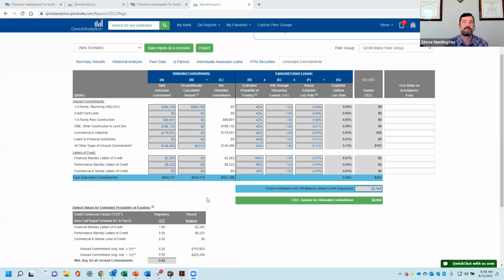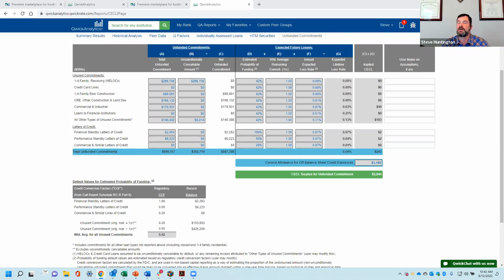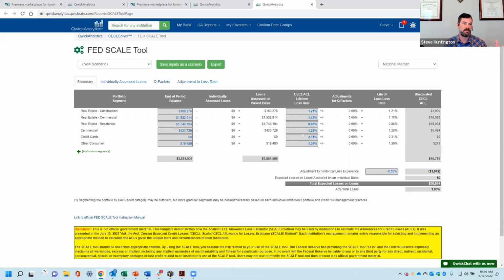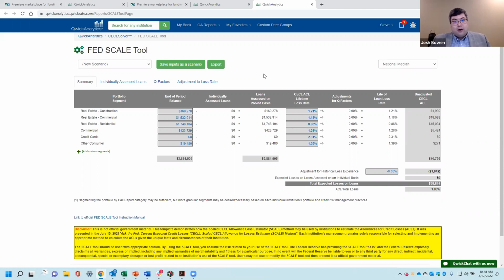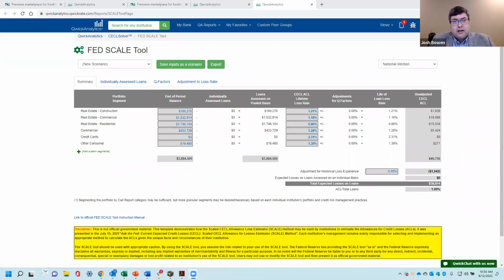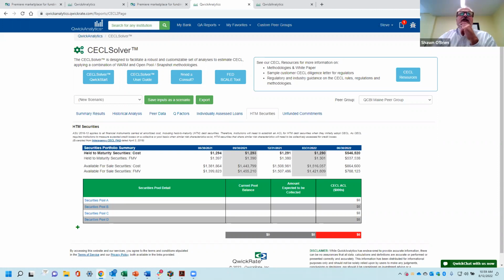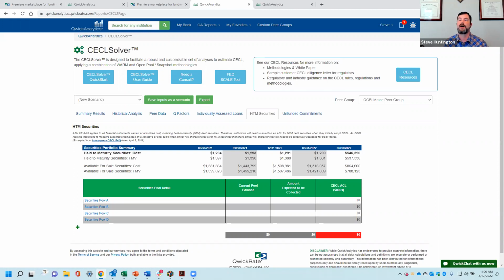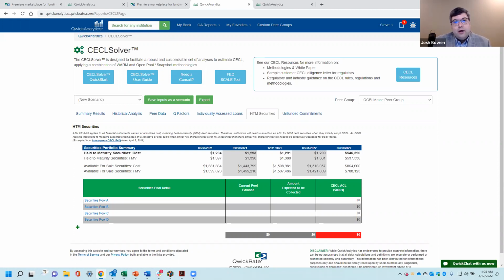CECL Coffee Talk Q&A - Bank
Grab a beverage and join our monthly discussion series on all things CECL. We’ll begin each session by addressing the latest questions and concerns we’ve received from banks, then open things up for an audience Q&A — and hear how your CECL compliance work is going, clarify misinformation, swap suggestions and more. Each session will be different, and any banker can attend one or all, whether you use our CECLSolver tool (part of QwickAnalytics) or not. Just register to let us know you’ll attend.